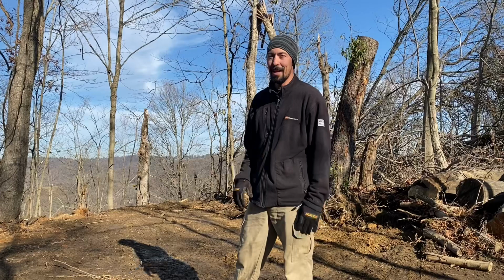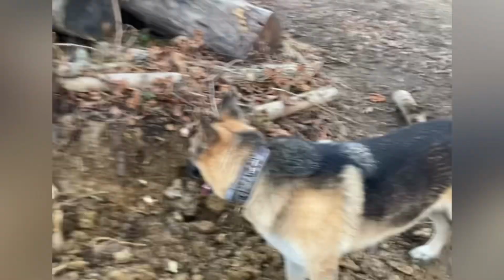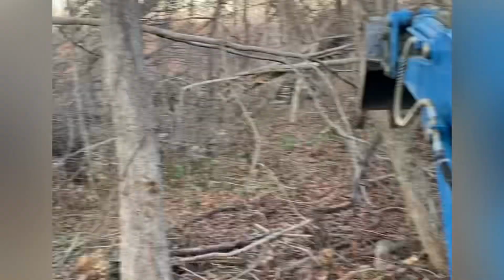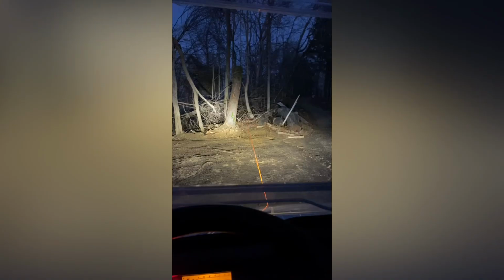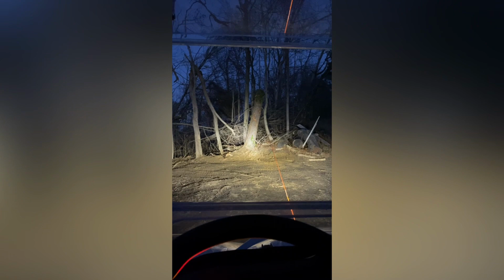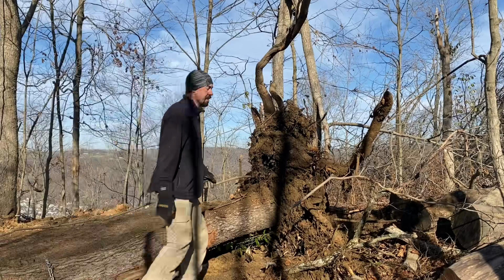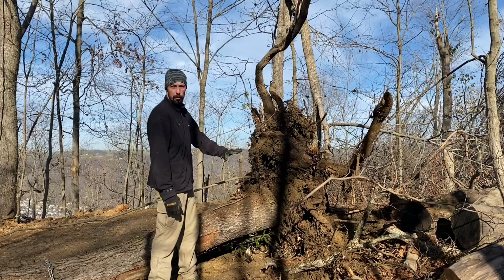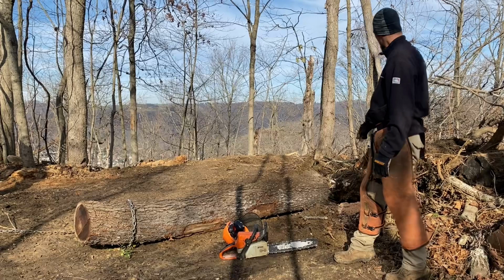Tractor Backhoe work, clearing and site prep for sawmill shed building!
Come along as we use the LS tractor with backhoe to grub stumps and clear some brush to start on the site prep for our future sawmill building!